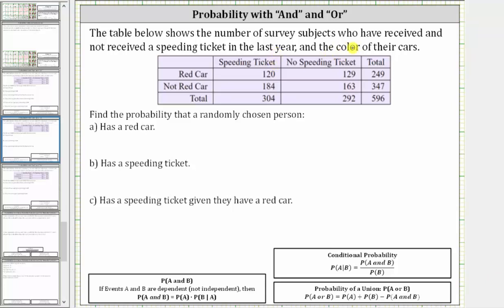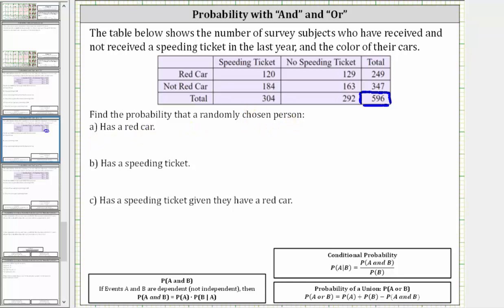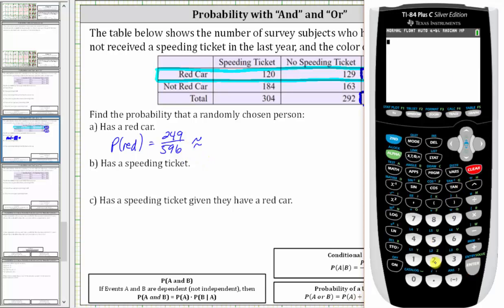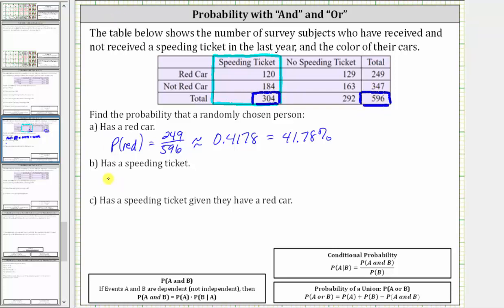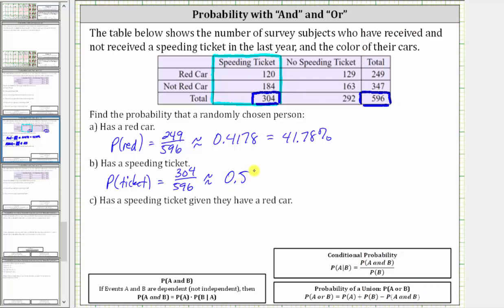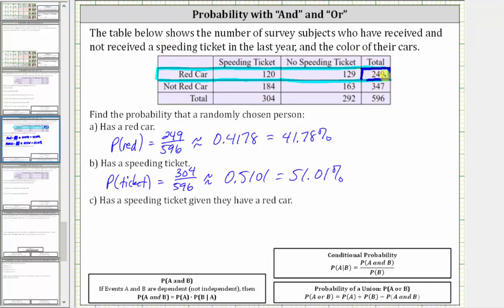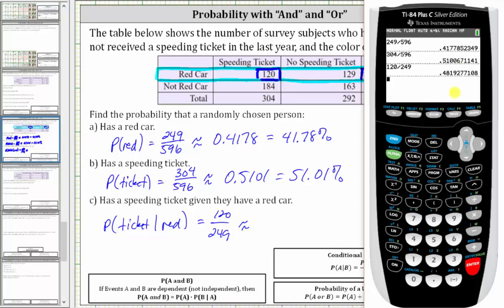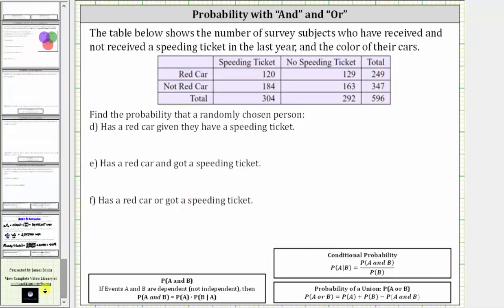Basic and Conditional Probability Using a Table: Car Color and Tickets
This video explains how to determine basic probability and conditional probability from a table of data.